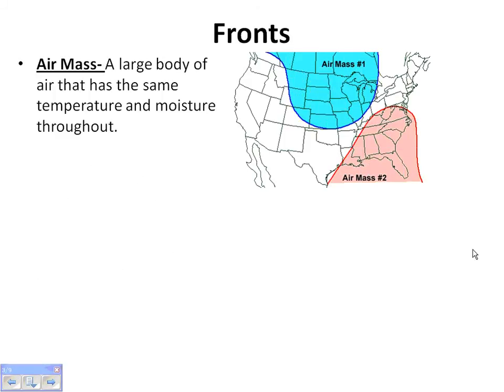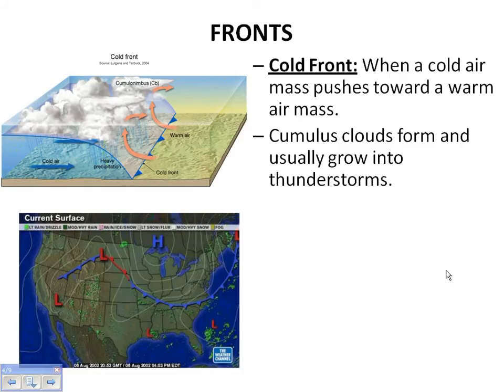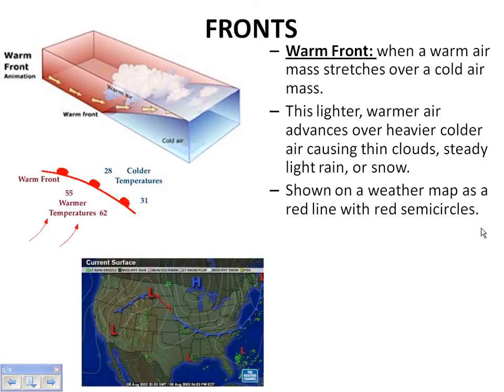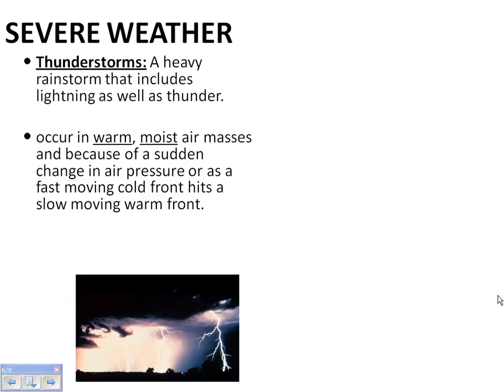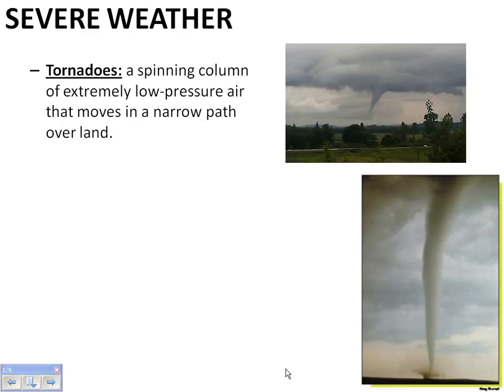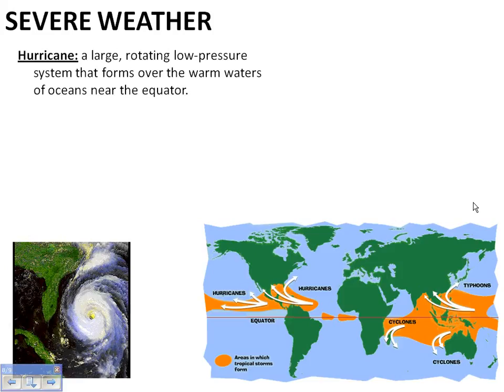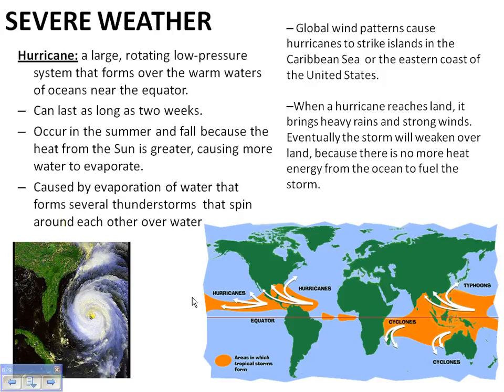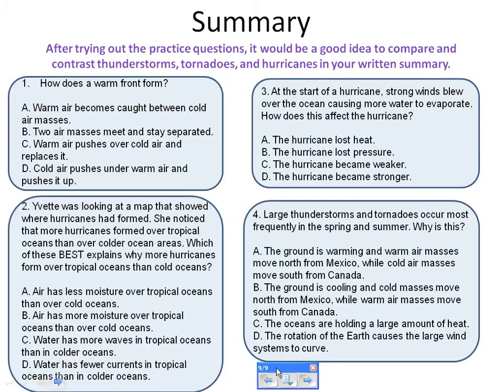Fronts & Severe Weather - GSE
GSE - S6E4. d & e